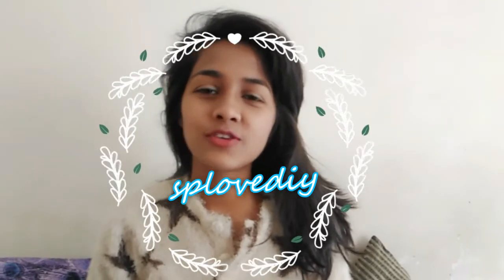ALL ABOUT SCRUB | HOW TO USE | FACE & BODY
M USING BIO CARE SCRUB YOU CAN USE ANY BODY AND FACE SCRUB.